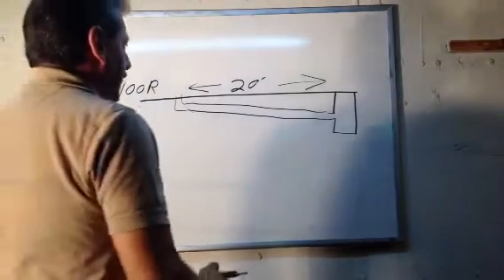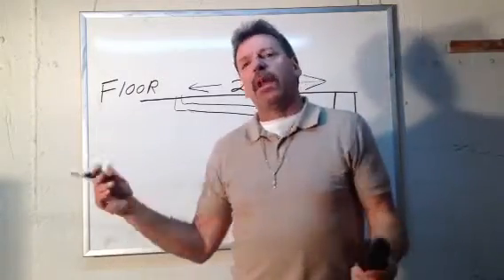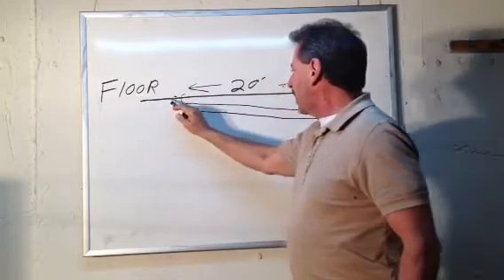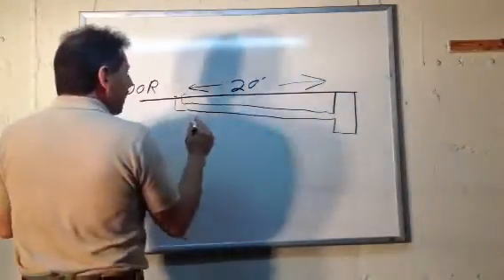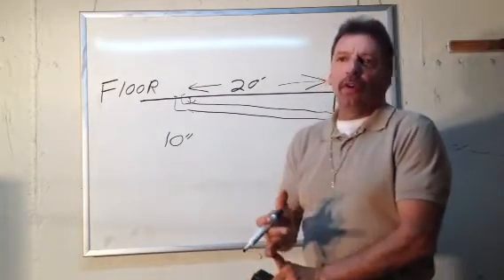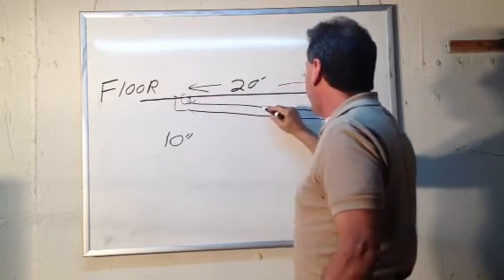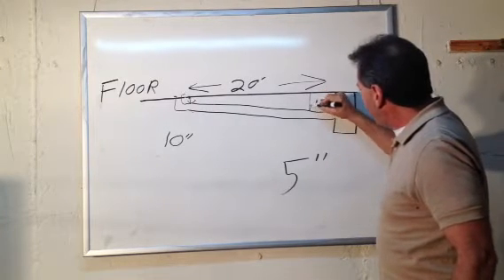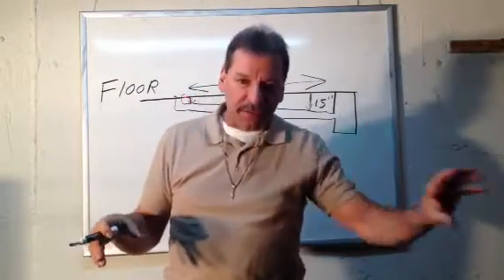Understanding drain by gravity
How to properly pitch a waste line, Like these videos? just type in loudepot in any APP store, and for .99 cents you get a lifetime of fantastic tutorials, updates for free every month..forever, thanks Loudepot!!